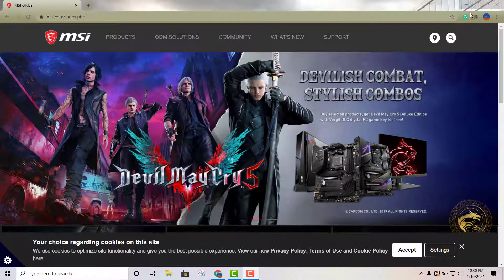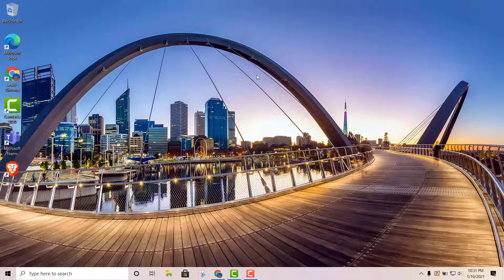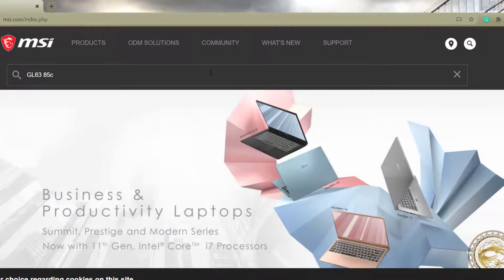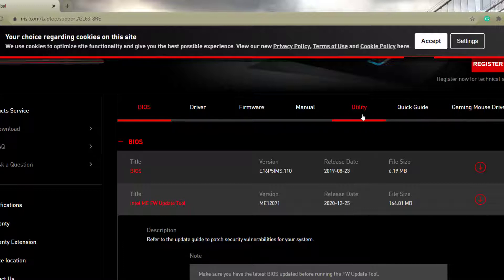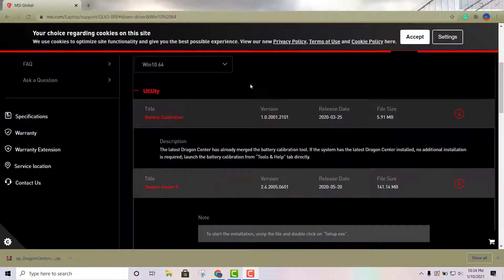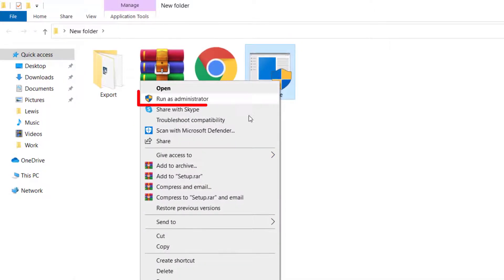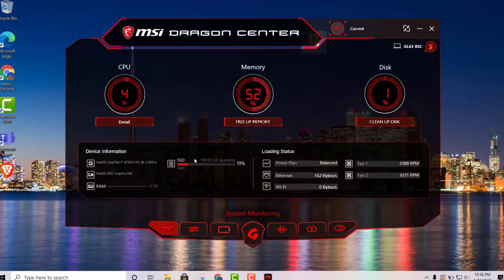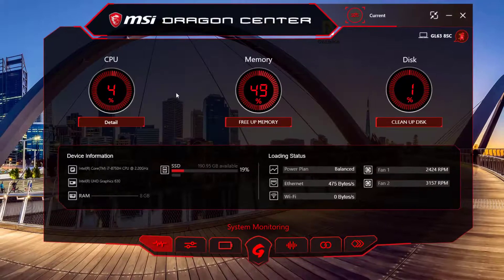🔥How To Install MSI Dragon Center, after reinstalling Windows🔥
In this tutorial, I will show you how to download the msi Dragon center, no matter what the msi laptop you have.